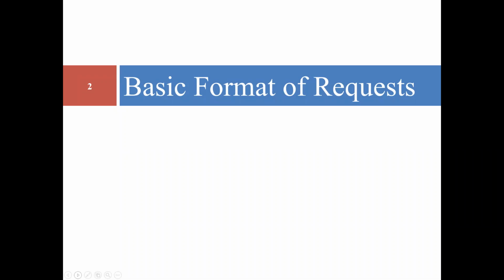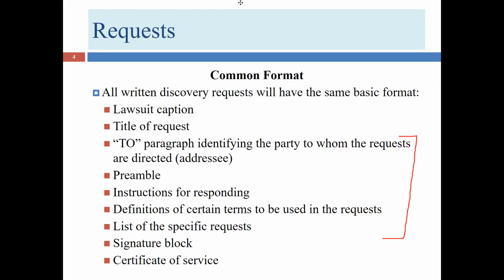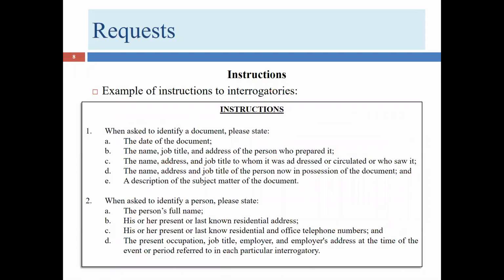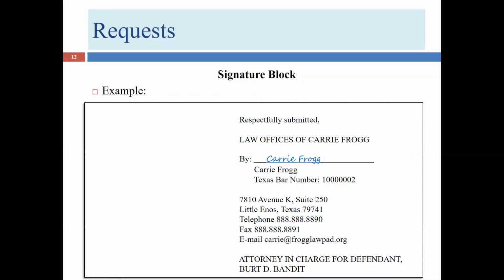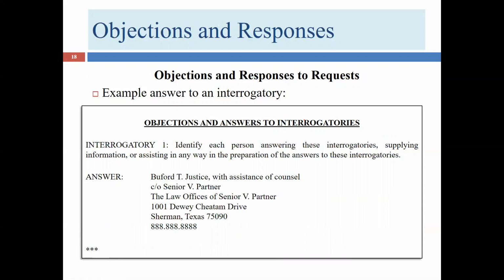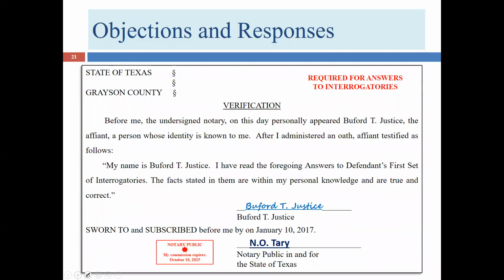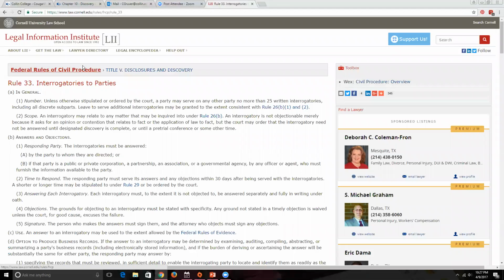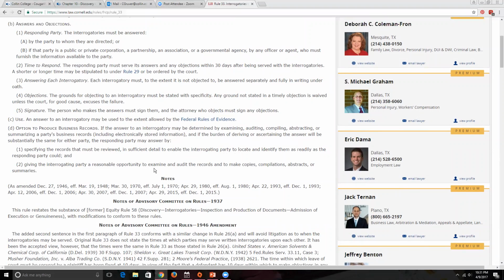Lecture 2 for Chapter 10 (Discovery) (LGLA 1342)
Second Lecture for Chapter 10: Discovery: Written Discovery  (LGLA 1342).